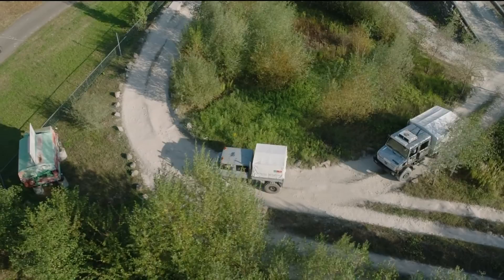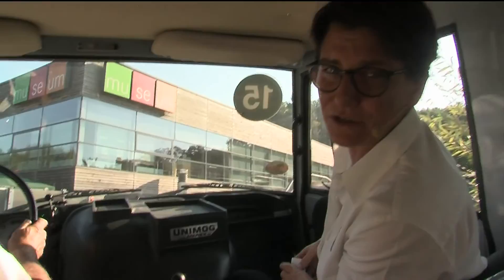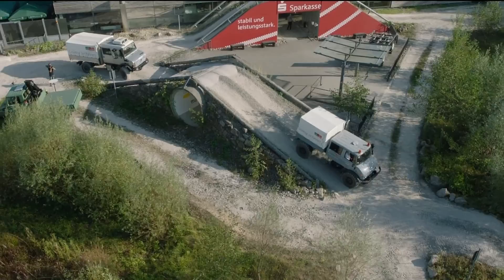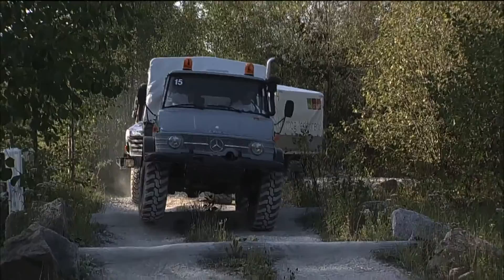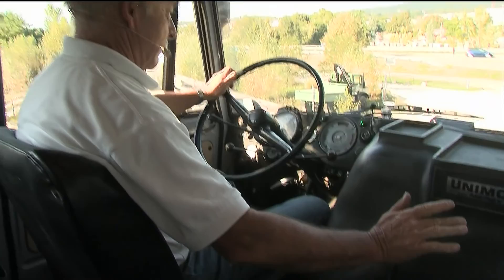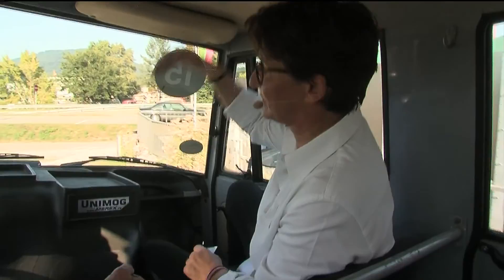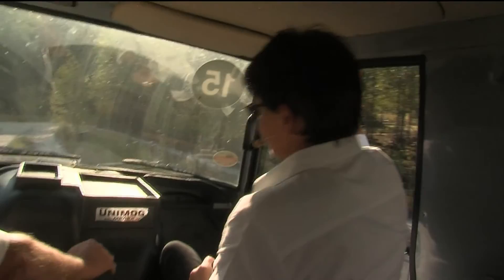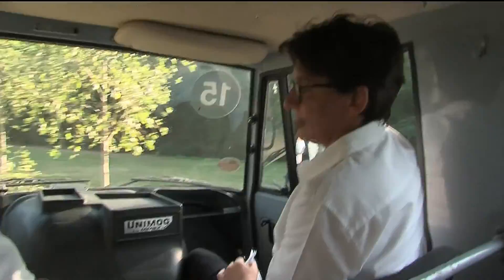Mercedes-Benz Classic Insight 70 years of Unimog - Test Drive with Ellen Lohr | AutoMotoTV